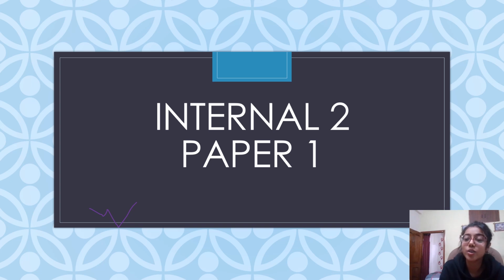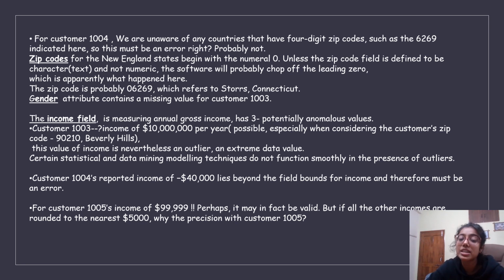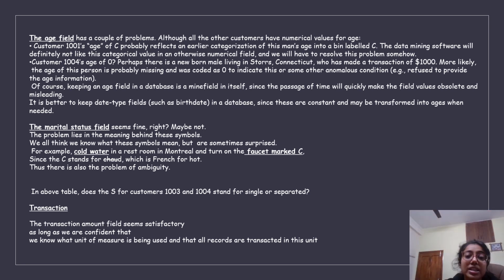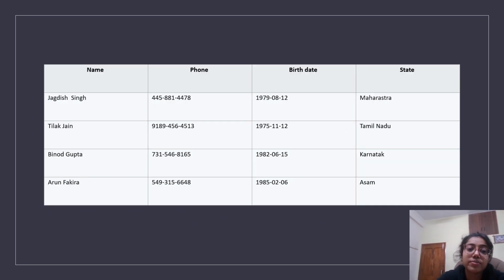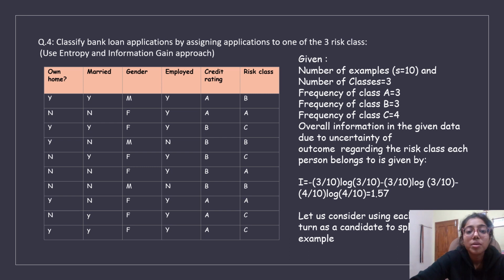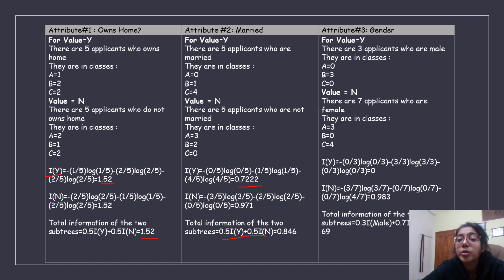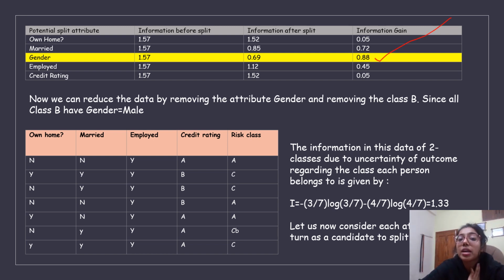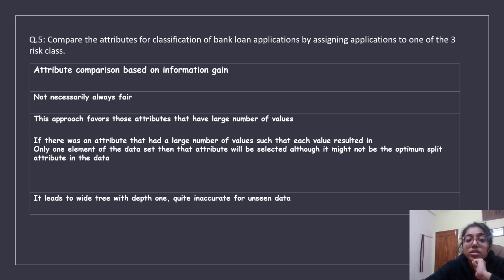INTERNAL 2 PAPER 1